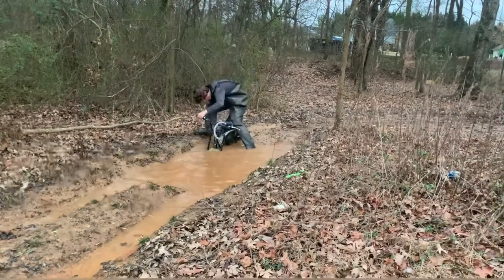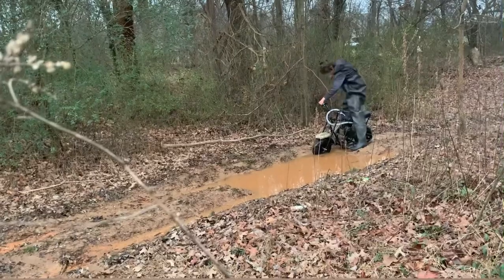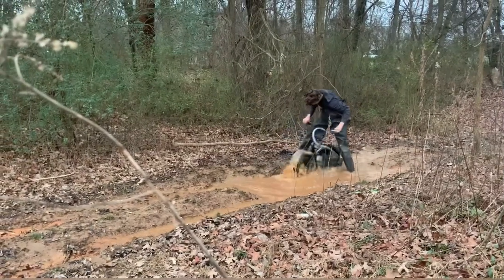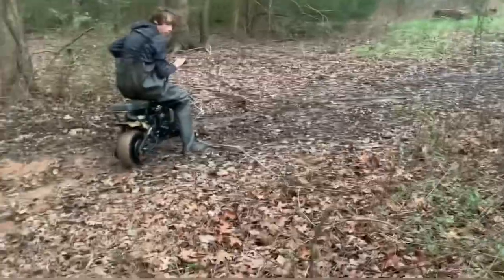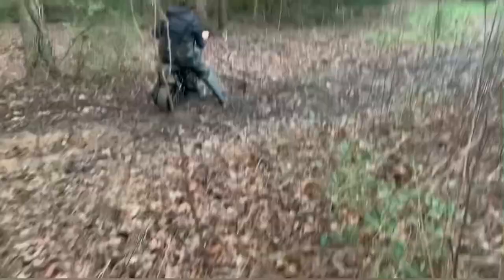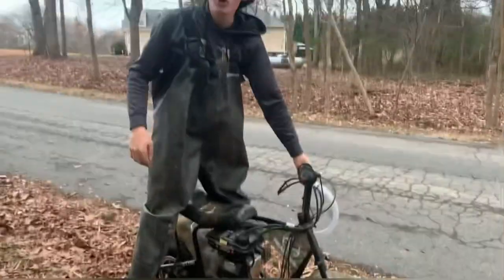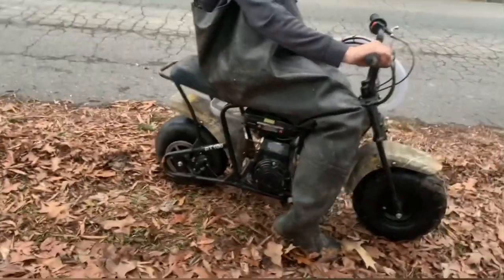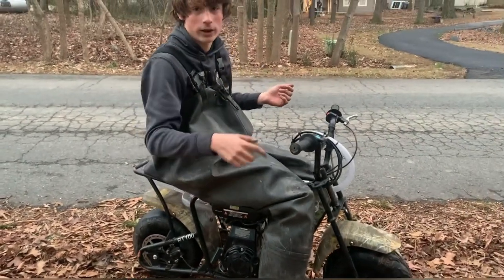WORLDS FIRST SNORKELED MINI BiKE! SUNK IT!